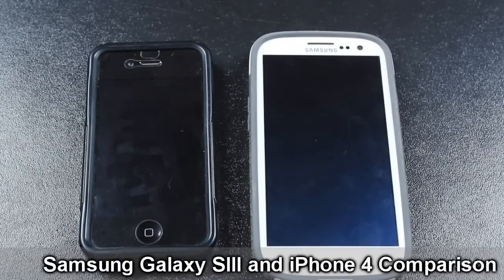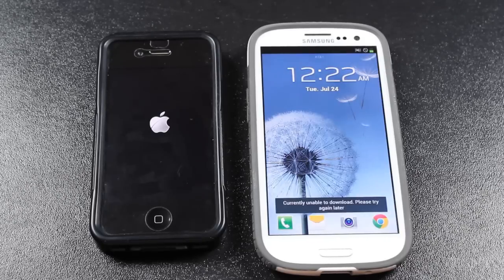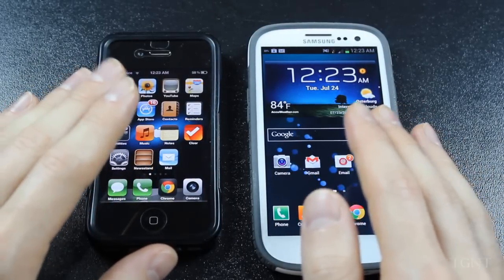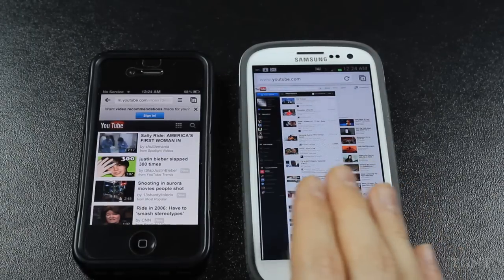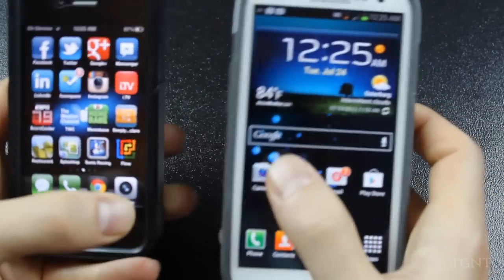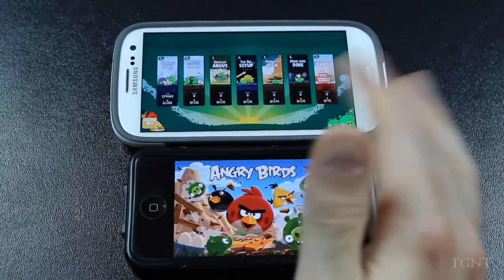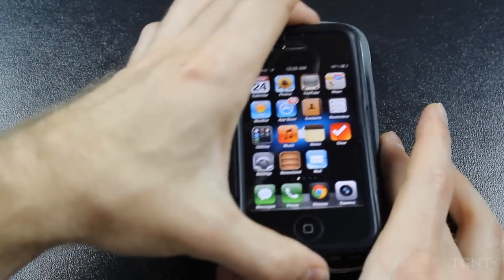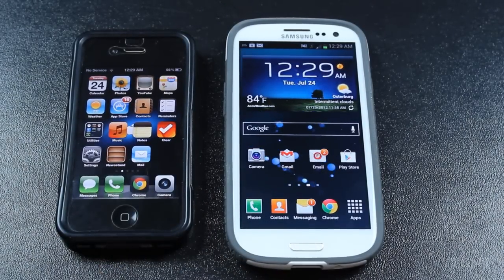Samsung Galaxy SIII and iPhone 4 Comparison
Just a video showing what I have come from, to what I have come to. Hope you guys enjoy it!
Also, I know about this hissing. The Rode Mic with the DSLR is what causes it. Looking for a better solution for in the future.